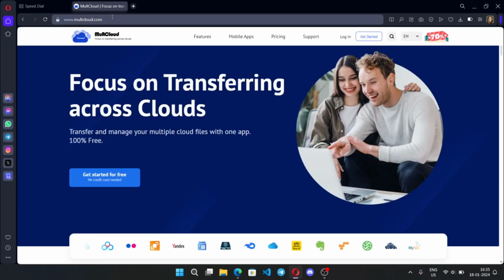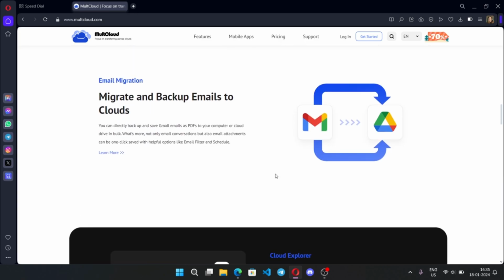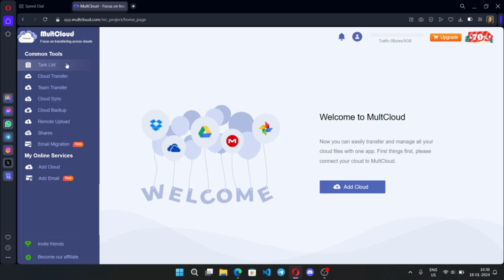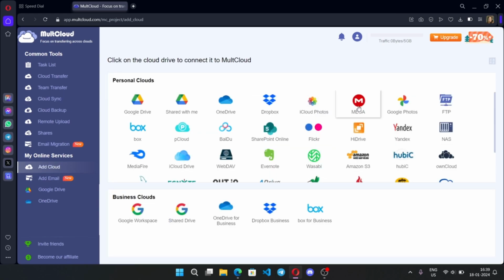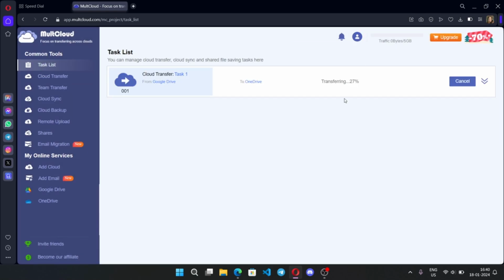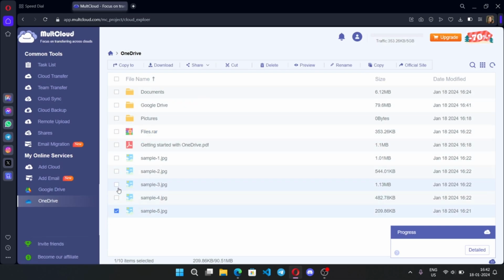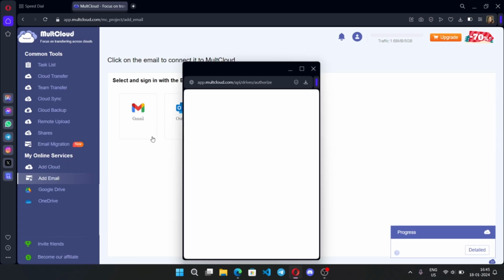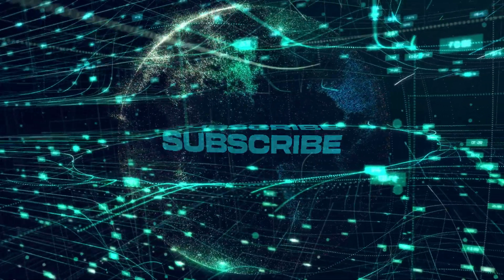All Cloud Storages in One Place Together with MultCloud ☁️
Discover the ultimate solution for seamless cloud storage management! 🌐☁️ Explore the powerful features of Mult Cloud, bringing all your cloud storages together in one place. Simplify your storage experience today!